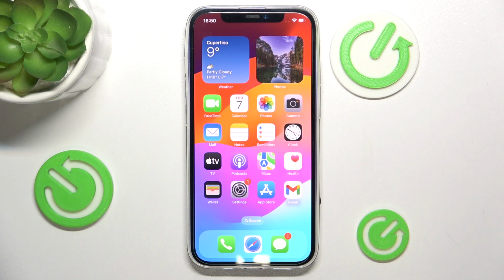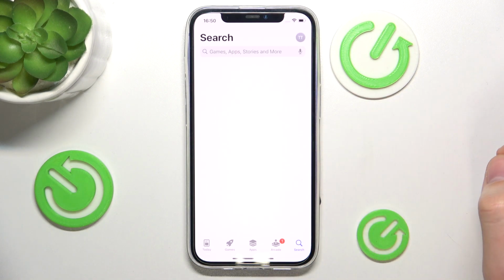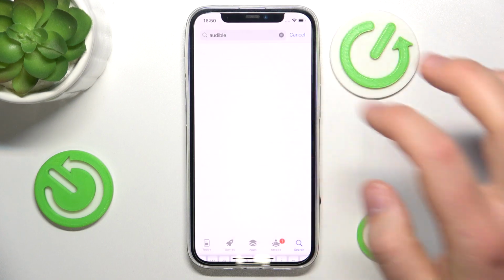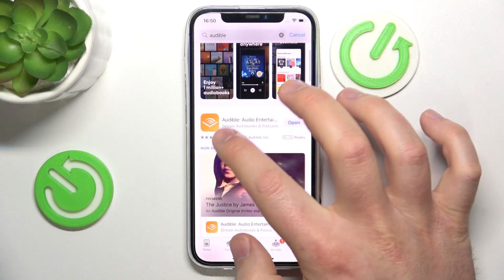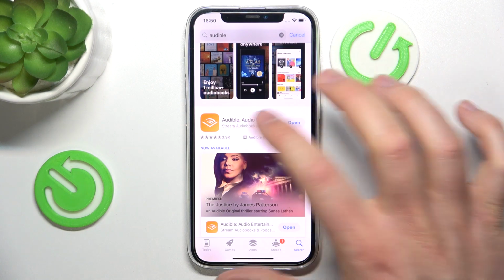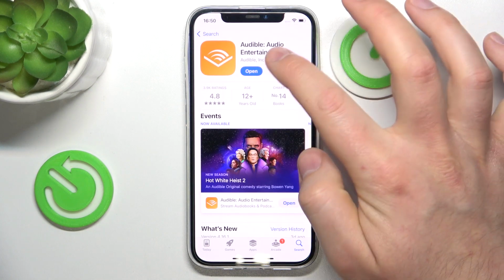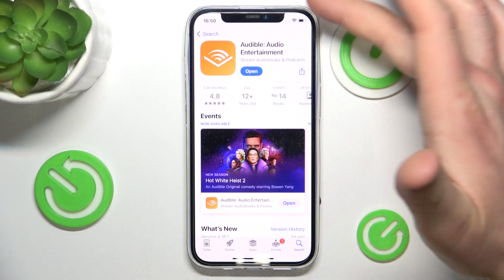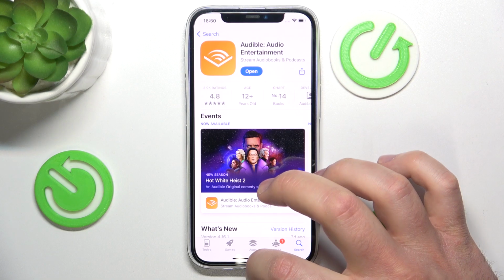How to Download & Install Audible App on iPhone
Dive into the endless world of audiobooks with our quick and easy guide on "How to Download the Audible App on iPhone." Whether you're keen to start your next novel, learn something new, or keep up with your reading goals on the go, this video has got you covered. From navigating the App Store to tapping into Audible's extensive library of audiobooks, podcasts, and exclusive titles, we'll show you how to seamlessly download and enjoy Audible on your iPhone. Ideal for avid readers, lifelong learners, and anyone looking to enrich their daily commute or workout with captivating stories and insightful content. Embrace the convenience of having a whole library in your pocket and never miss out on the joy of reading, no matter where you are!

Relevant "How to" Questions for Video Content:

How to find the Audible app in the App Store on your iPhone?
How to ensure your iPhone is compatible with the latest version of the Audible app?
How to create or log into your Audible account through the app on iPhone?
How to navigate the Audible app's interface for the best user experience on iPhone?
How to customize Audible app settings for optimal listening on your iPhone?